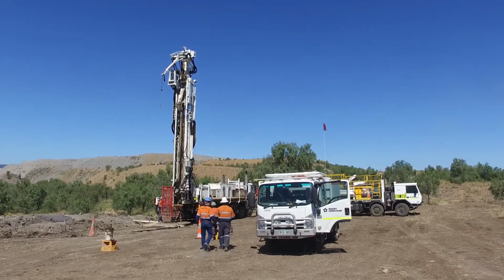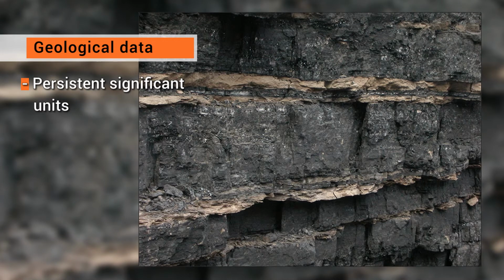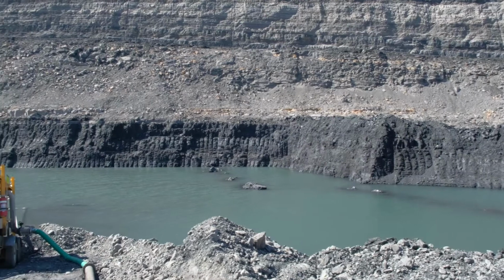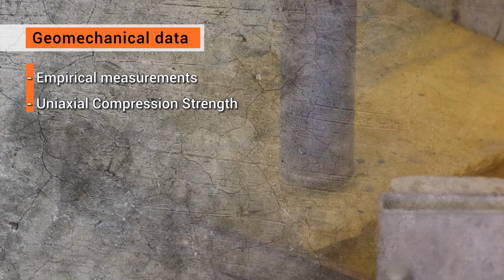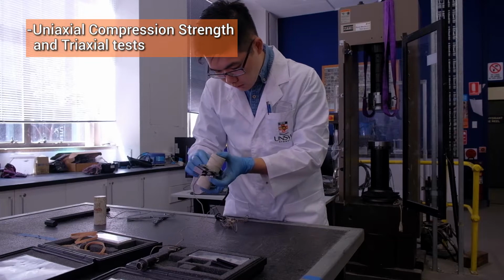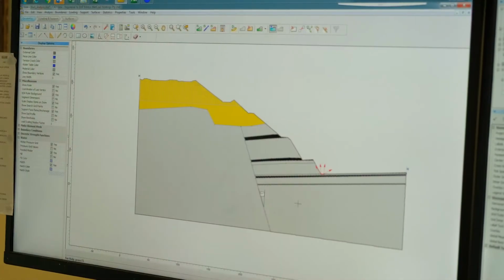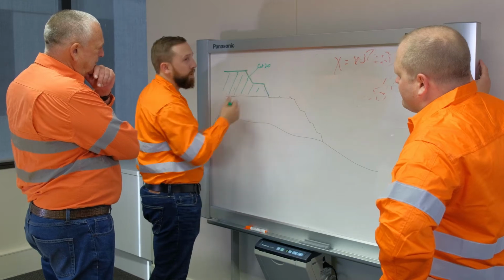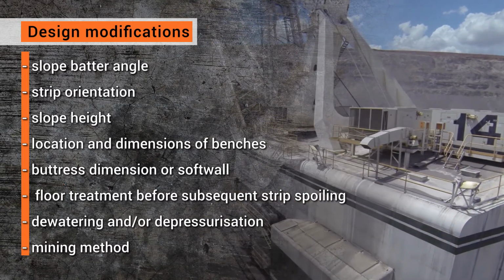Black Gold Training for Mine Planners